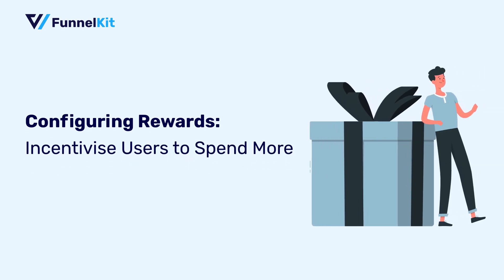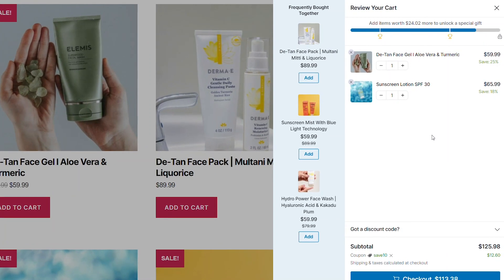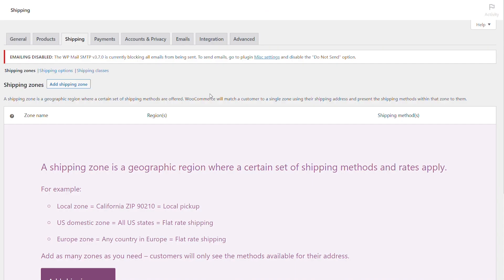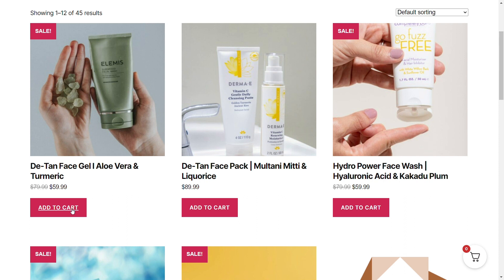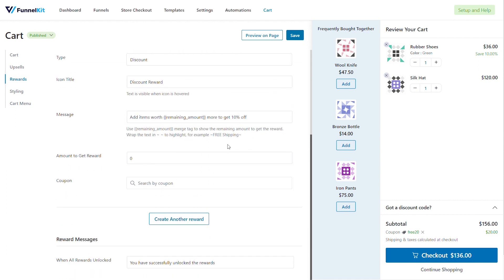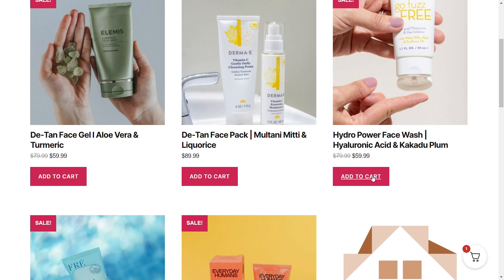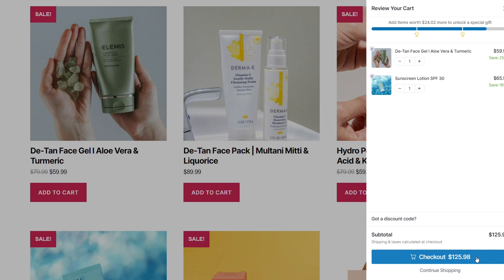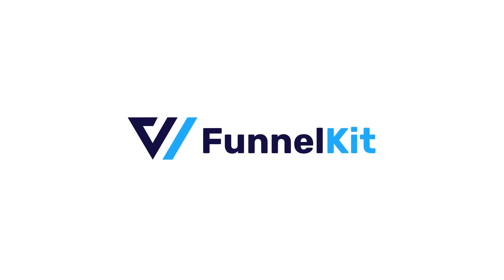WooCommerce Rewards: How to Boost Order Value with Smart Incentives | FunnelKit Cart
With the launch of FunnelKit Cart, we have revolutionized the shopping cart experience in your WooCommerce store.

Your carts are meant to enhance the average order value. And that’s why we’ve incorporated the feature to add item recommendations to your shopping cart.

Not just that, we went one step further to gamify the shopping experience for your customers:

FunnelKit Cart now offers a smart reward system inside your cart

You can now boost your average order value with our smart reward system.

At its core, FunnelKit Cart uses milestone-based rewards such as:

2. Free gifts - Add a gift from your store as a thank you to your customers for spending a threshold amount

In this video, we have provided you with an easy, step-by-step guide on how to boost your average order value with our WooCommerce Side Cart’s smart reward system.

A Smart WooCommerce Reward System that you can set up using FunnelKit Cart in about 5 minutes.

Boost your average order value now!

Timestamps
0:00 - Intro
1:08 - Types of Rewards to Offer
1:21 - How Smart Rewards work
1:28 - Reward 1: Free Shipping
1:46 - Configure Free Shipping
3:05 - Reward 2: Additional Discount
3:59 - Create a Discount Coupon
4:42 - Reward 3: Free Gift
5:24 - Frontend Cart Preview
5:50 - Set Up Smart Reward System and boost the average order value now